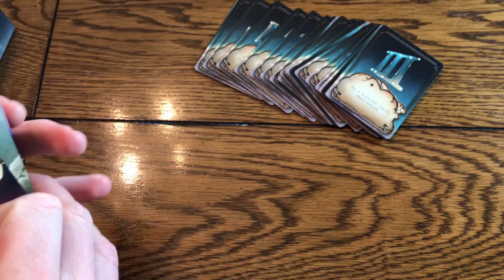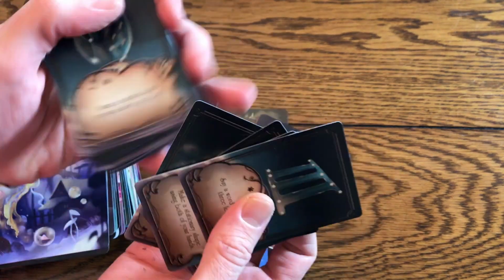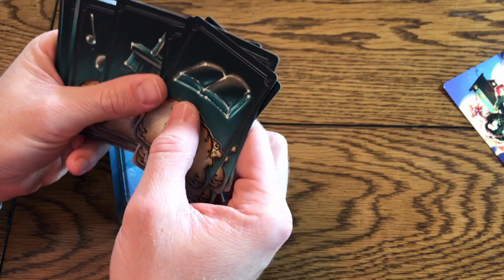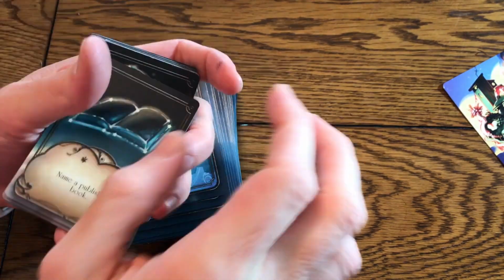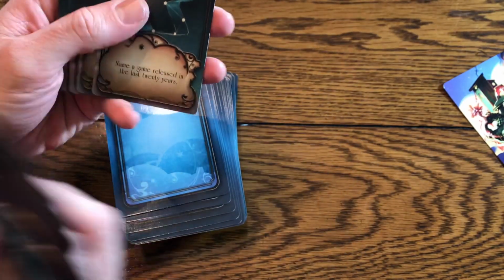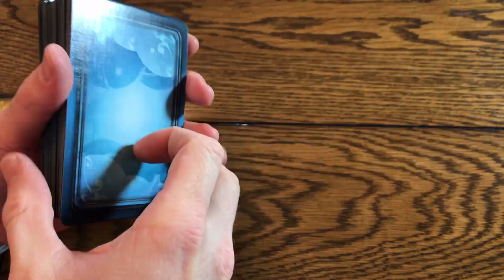Muse Review with Bryan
Bryan takes a look at a great party game, Muse, from QSF